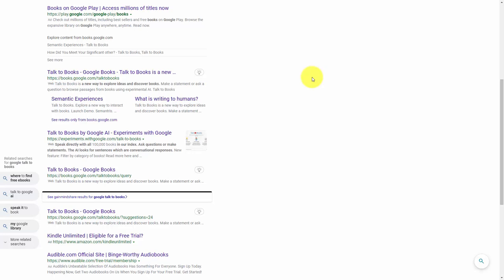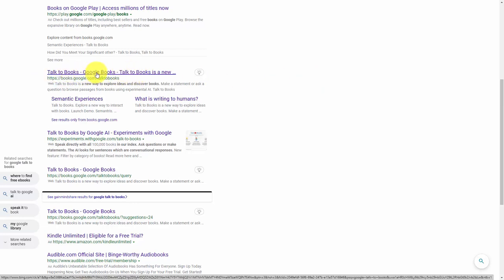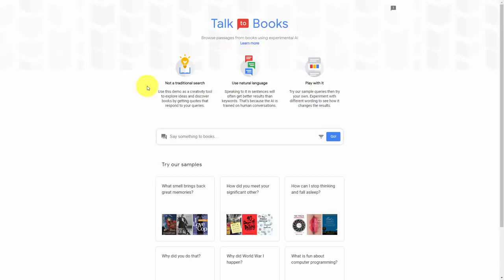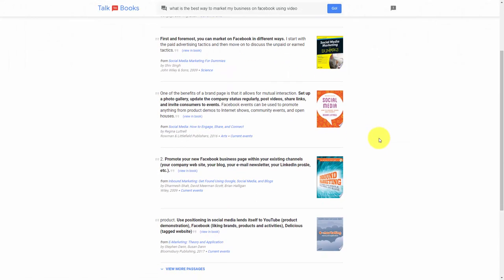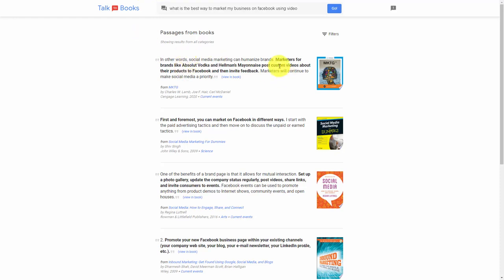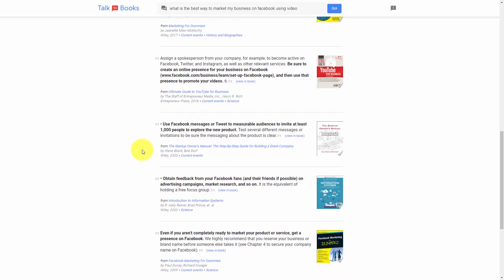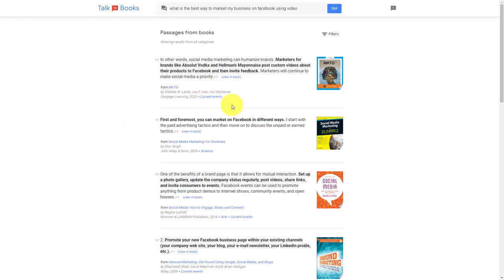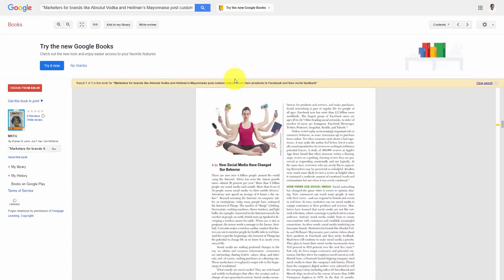BAZAVERSE - ChatGPT Unveiled: Innovate Your Business with AI - 03 Google Talk To Books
Benvenuti al nostro corso di Hacking e Sicurezza Informatica! Questo corso è pensato per coloro che desiderano acquisire conoscenze avanzate nel campo dell'hacking etico e della sicurezza informatica. Imparerai a proteggere i tuoi sistemi e le tue reti da attacchi esterni, e a individuare eventuali vulnerabilità attraverso tecniche avanzate di penetration testing.

Durante questo corso, avrai l'opportunità di esplorare diverse tematiche inerenti all'hacking, tra cui: Kali Linux, programmazione, web e network security, backdoor, exploit, phishing, malware, firewall e crittografia. Imparerai anche a utilizzare strumenti e software specializzati per effettuare test di sicurezza approfonditi.

Il nostro team di esperti ti guiderà passo dopo passo attraverso ogni lezione, fornendoti anche consigli e suggerimenti sulle best practice di sicurezza informatica. Inoltre, avrai accesso a risorse bonus e progetti pratici per mettere in pratica le competenze apprese durante il corso.

Unisciti a noi per acquisire competenze avanzate in campo di hacking e sicurezza informatica!